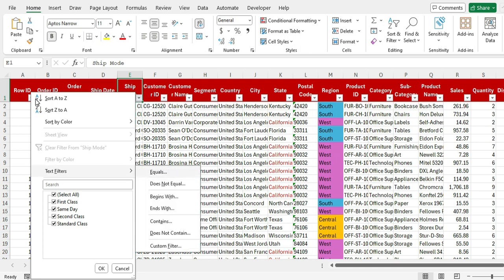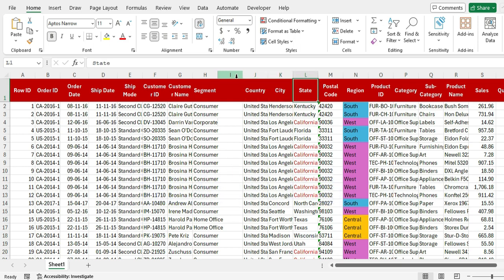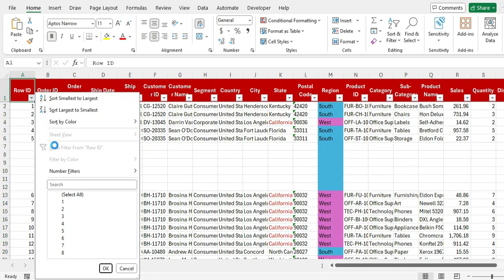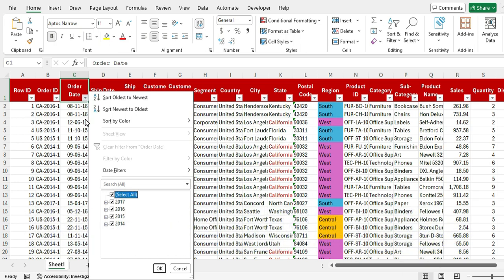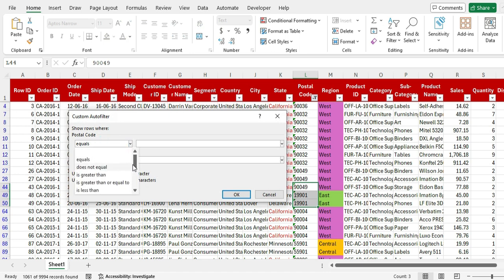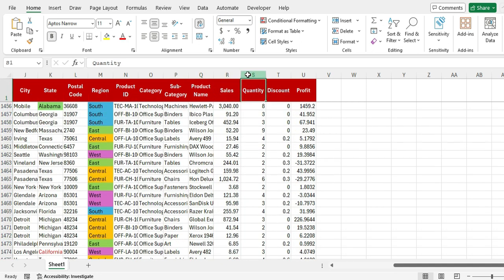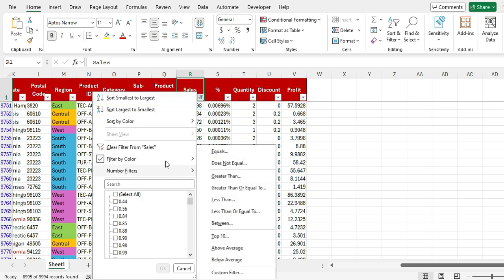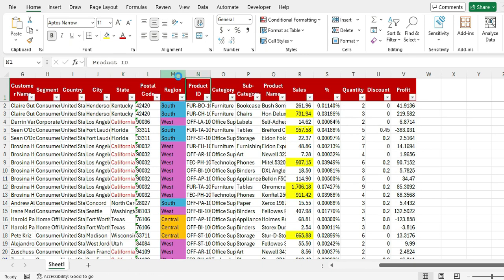Master Excel Filters: Hidden Keyboard Shortcuts Revealed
Filter in excel is mostly used tool and you must use keyboard shortcuts as much as possible while using filters in excel. In this video I have used many keyboard shorts and showed almost all the useful filters which we use in our organization.
I have shown basic filters to advanced filters, color filters and more. If you are in beginners level you must watch this video carefully and if you need the data set for practice, please ask me in comment, I will share a link.